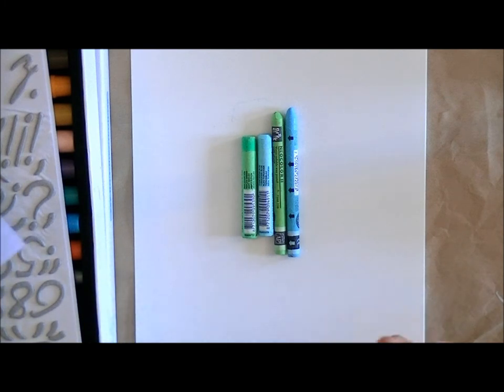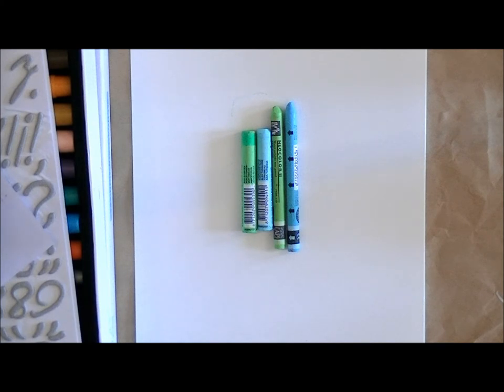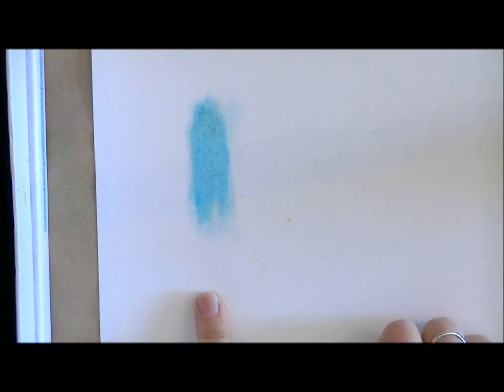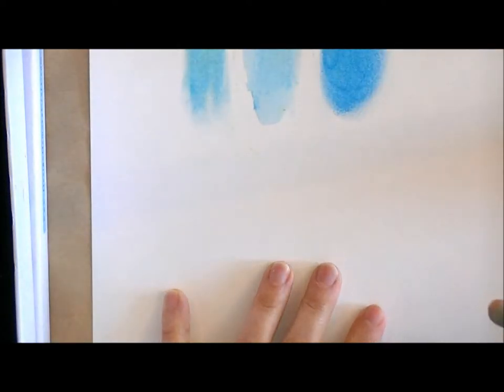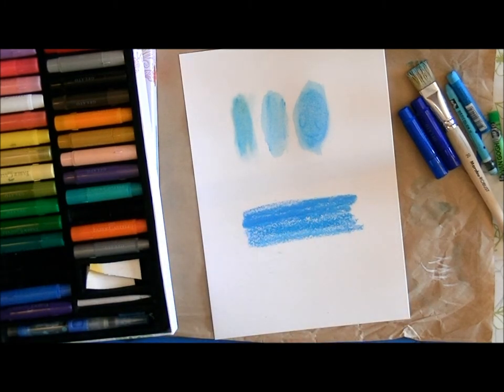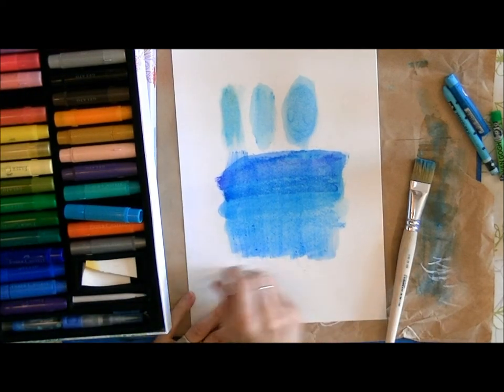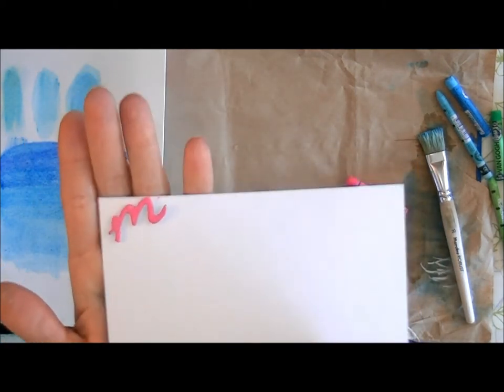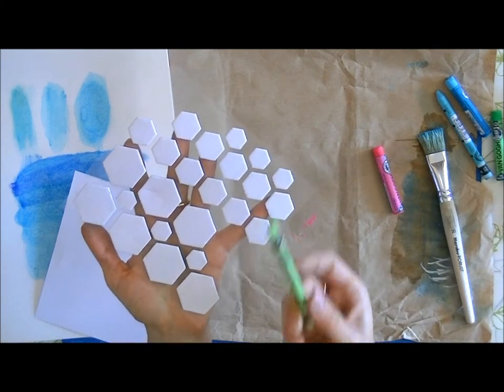Summer video: Pastels &bird canvas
Summer video: explaining what pastels are and creation of a canvas
The canvas was inspired by a print I found on Etsy